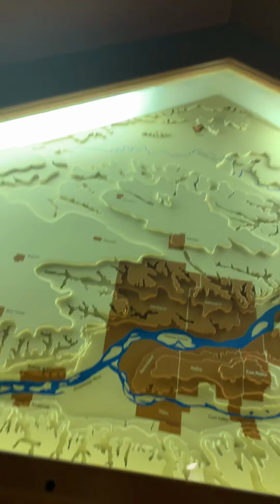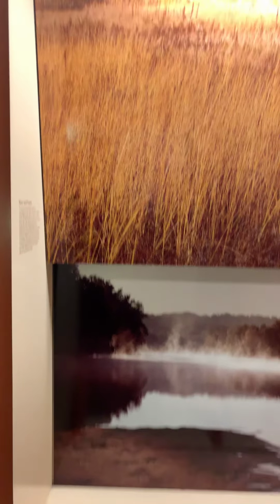River, Prairie, & People